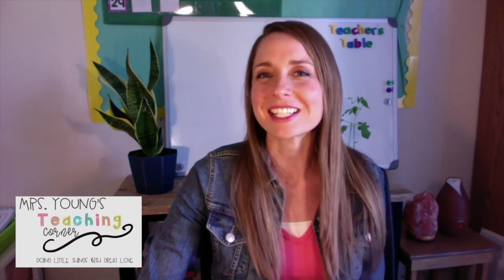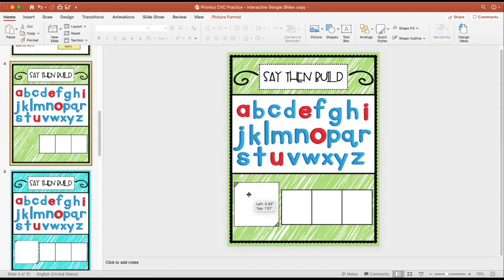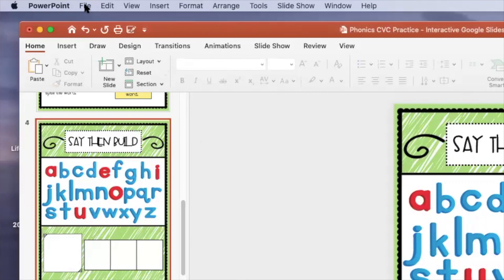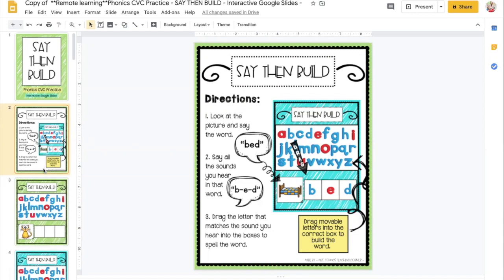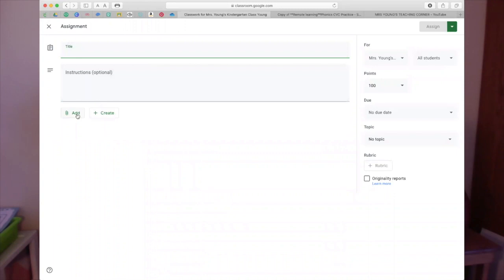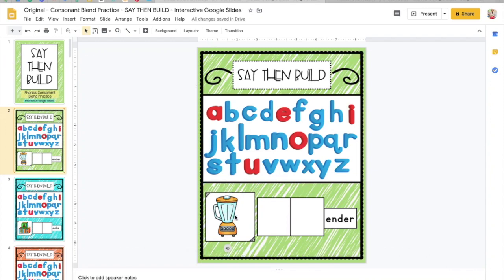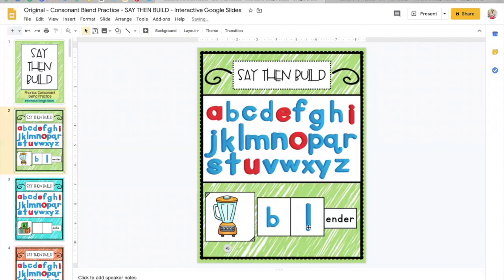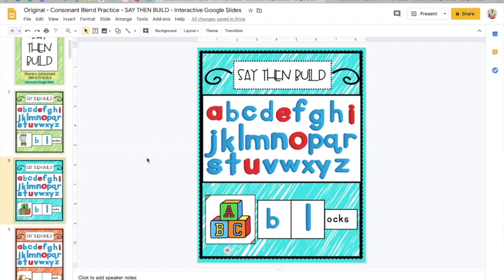How to Use Interactive Google Slide in your Google Classroom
This video is about How to Use Interactive Google Slide in your Google Classroom

"Doing little things with great love!"